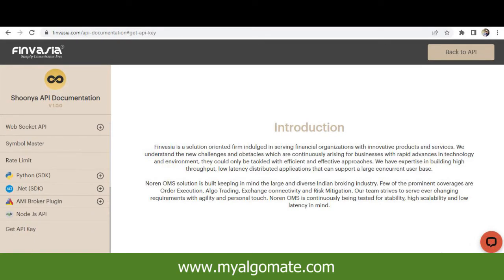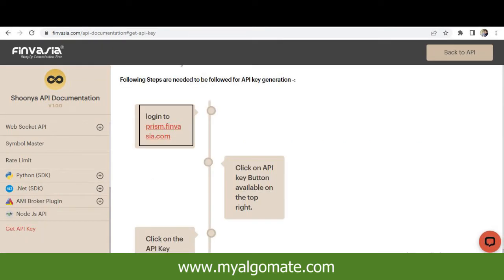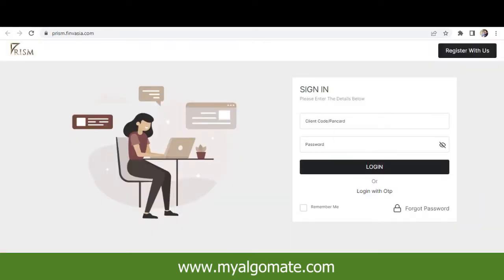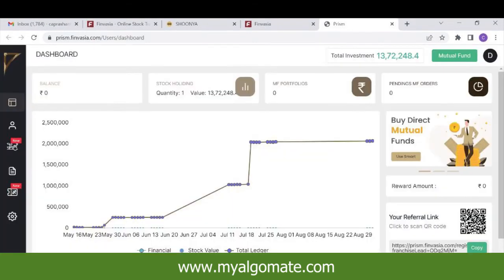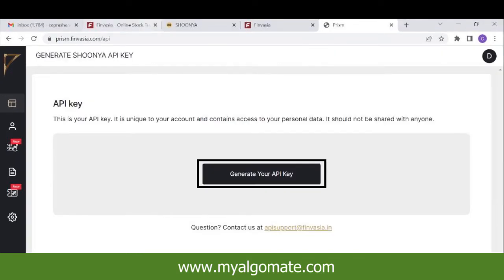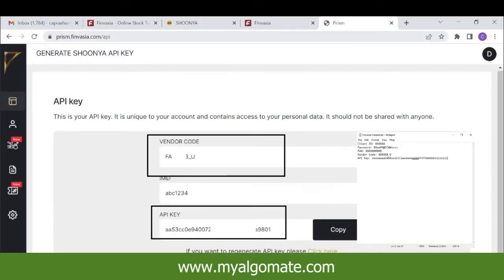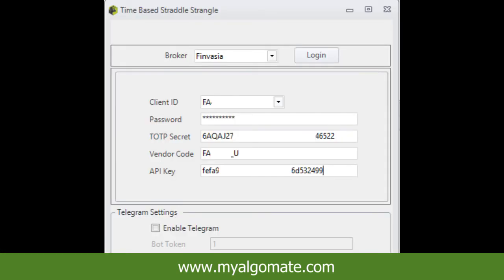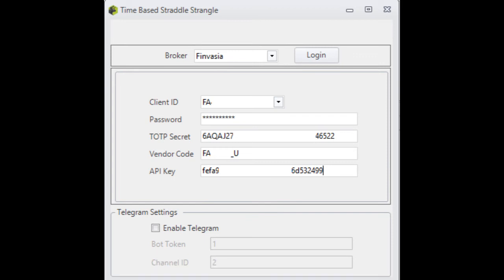How to Generate Finvasia Shoonya API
Open a free Demat account with us and get attractive discounts on Algo:

Hello all,
First of all you need to go to the link as below.

once you open this link the page will look like this.
on the left side if you scroll down last option is Get API Key.
CLick on Get API Key link.
the page will show Login to Prism.Finvasia.com.
Click on the Prism.Finvasia.com.
Login with your Finvasia Client ID and Password.
Enter your Client ID and Password.
Click on Login.
You will be at dashboard of your account.
Click on top right corner on your profile.
click on API key.
Click on Generate API Key button in center.
Your API Key will be created and display on Screen.
Copy API Key and Vendor Code and Save on Notepad file.
Your Client ID, Password, TOTP Secret, Vendor Code and API Key will required to Log in to Myalgomate software.
If you have not enable the TOTP check in the channel there is video on How to Enable TOTP in Finvasia Shoonya.

Open an Account with us to get exciting discount offers on purchase of Algo.

If you have any queries or If you want to automate your own strategy, kindly get in touch with us at the following numbers: